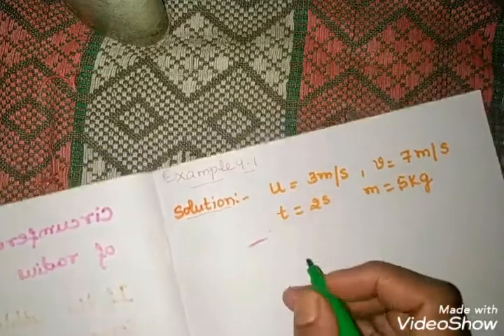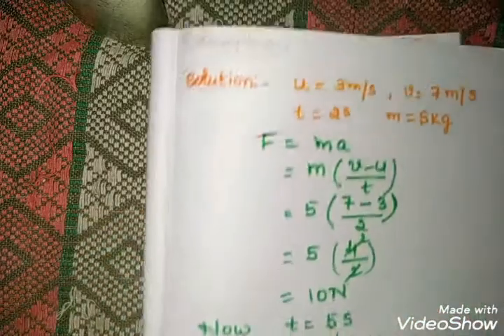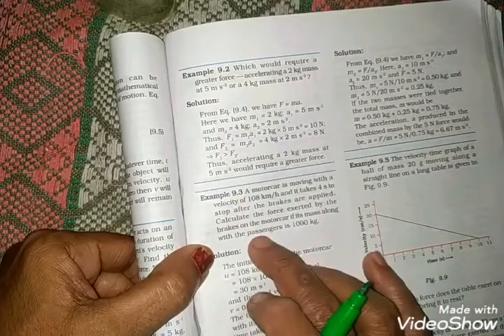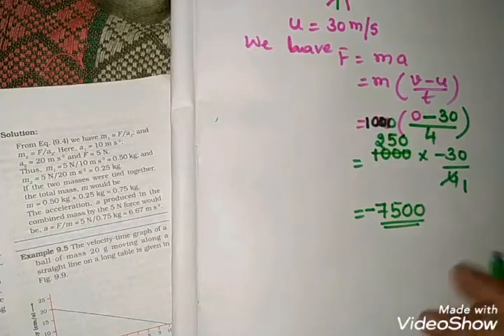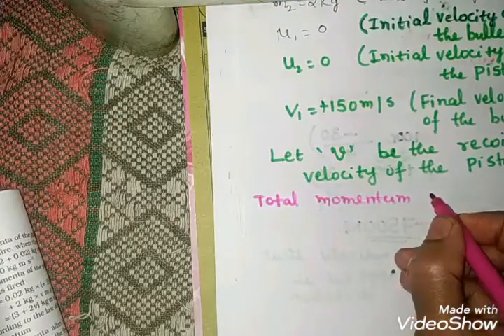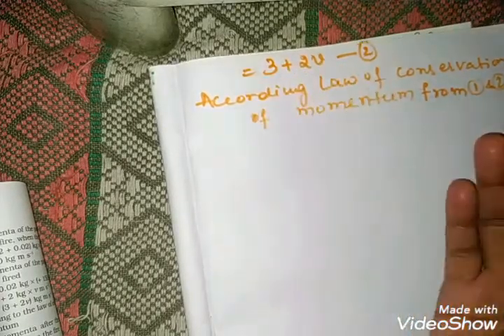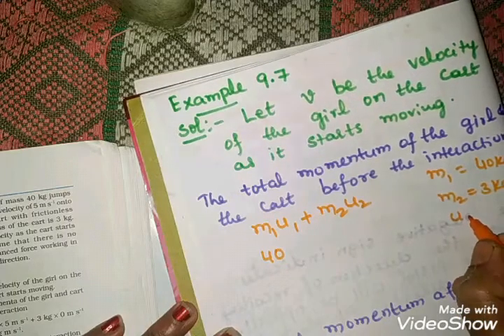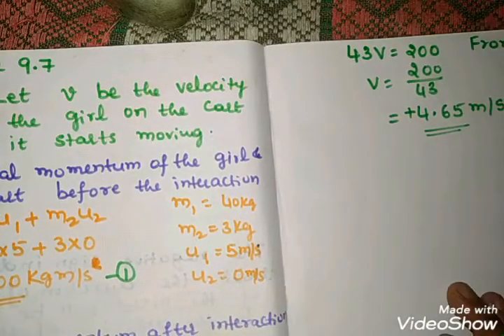Problems related to Force and Laws of Motion